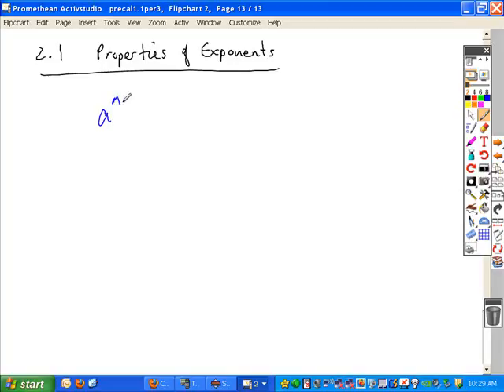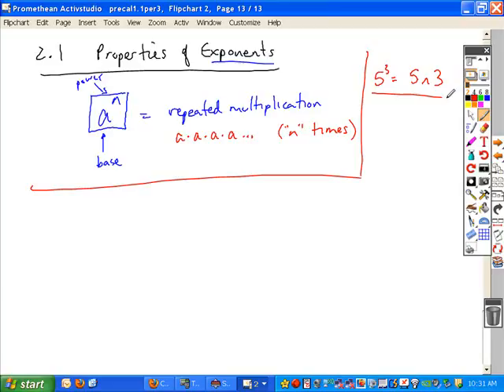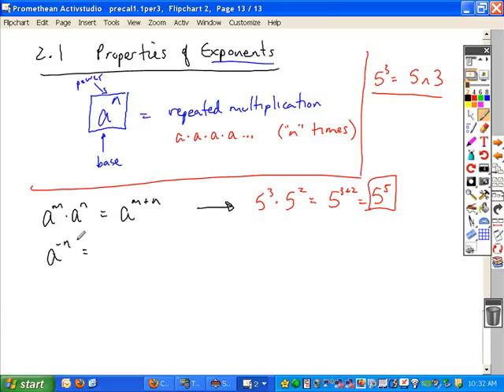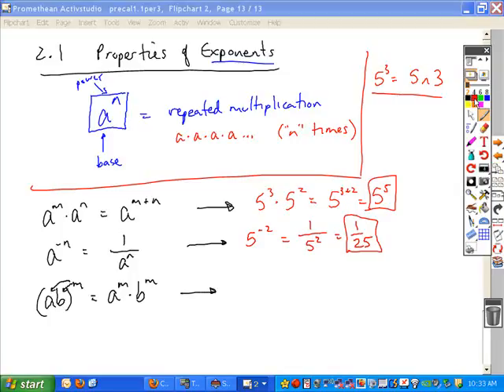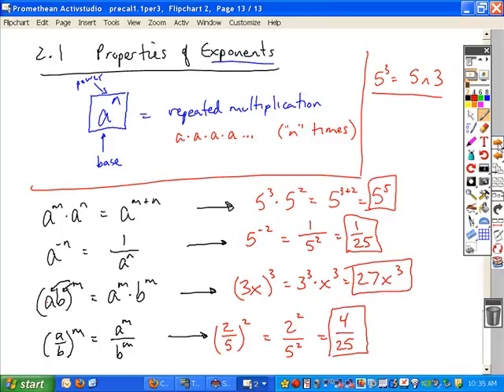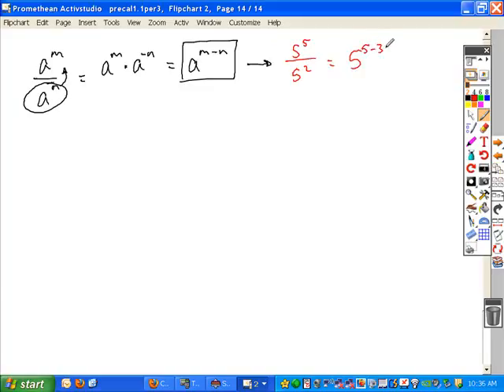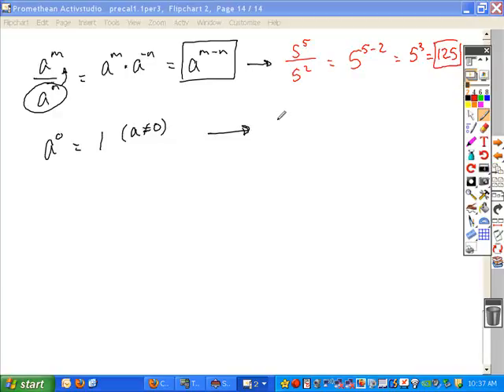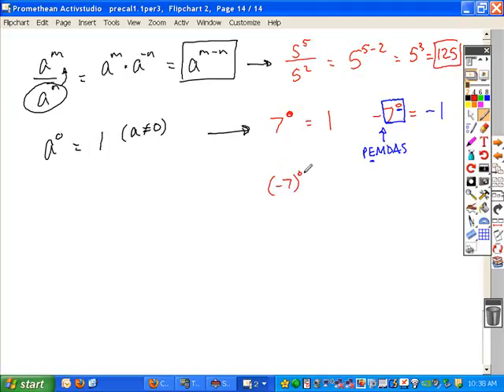2.1pre_exponents_notesA.wmv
2.1 exponents (part 1 of 2)